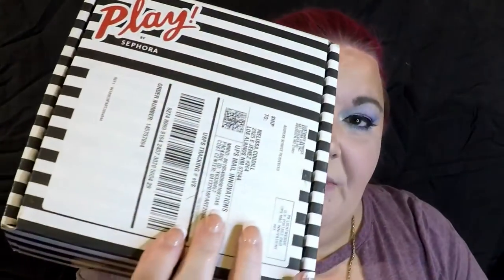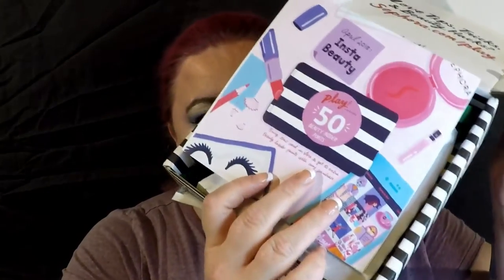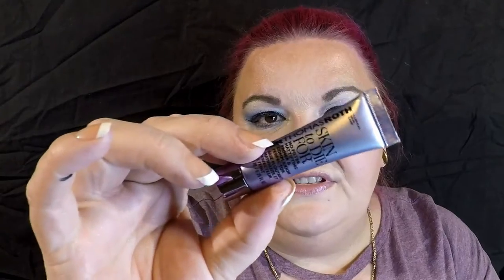Sephora Playbox APRIL 2018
opening my Sephora play box for the month of april 2018